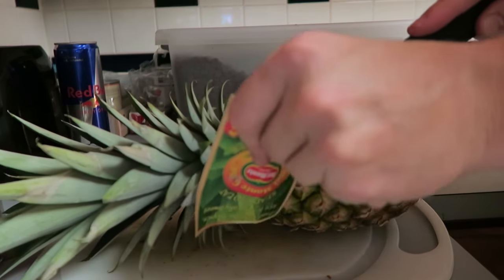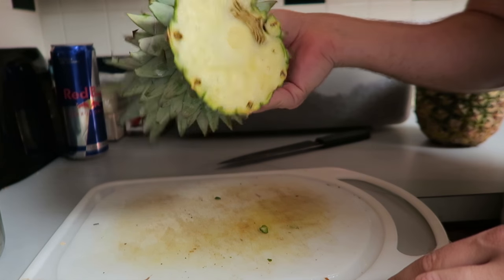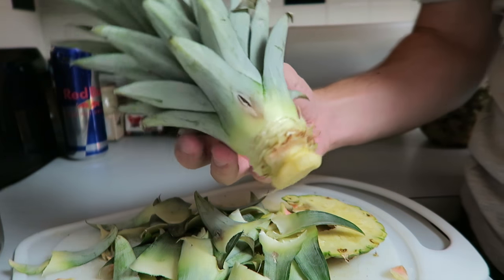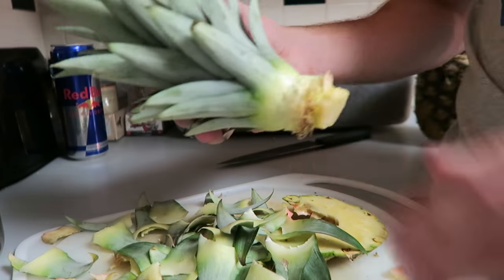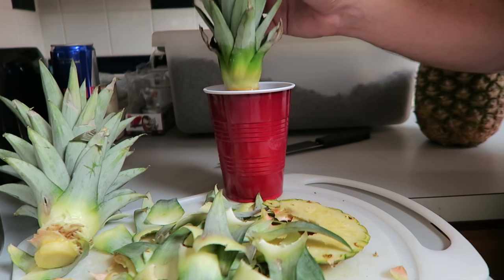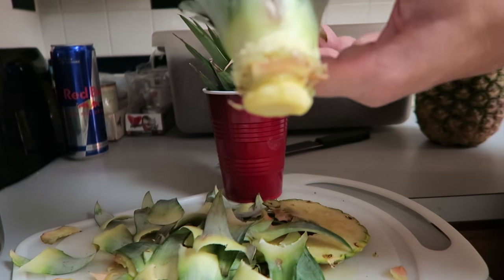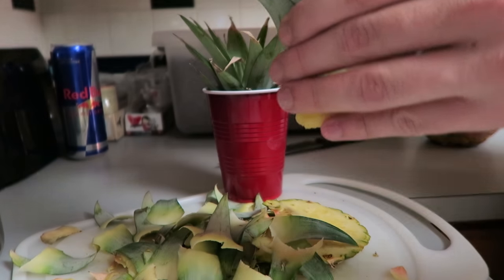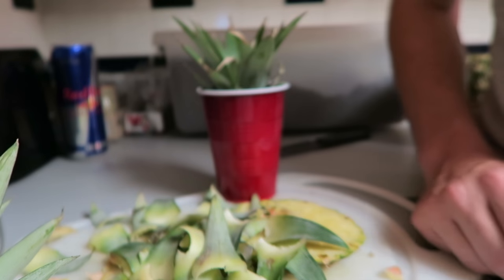How to grow a pineapple top from the store - EVERY TIME!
Eric English
8550 W. Desert Inn Rd.
St. 102-473